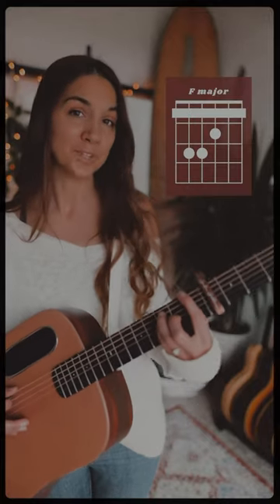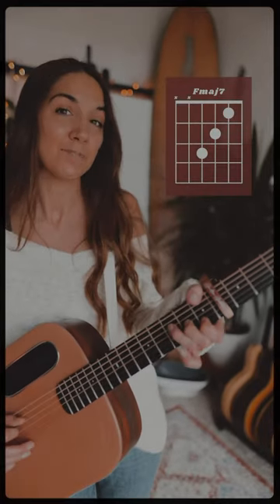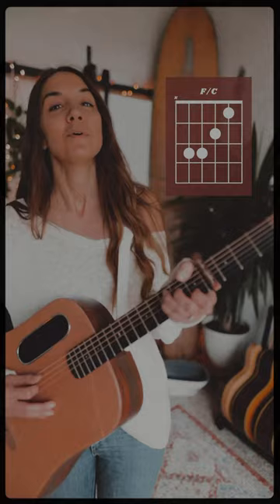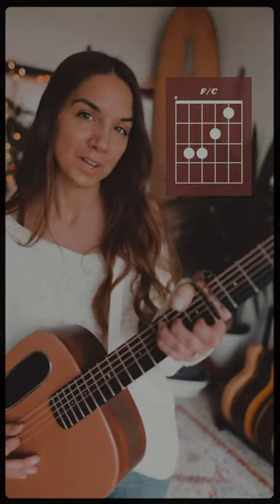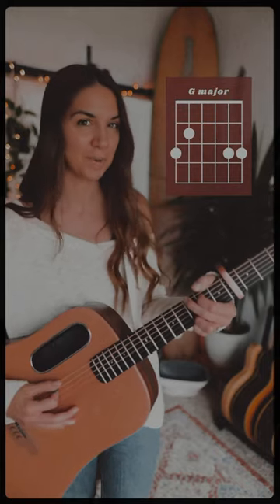How to play “Red” - Taylor Swift on guitar (intro lead + rhythm)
How to play "Red" by Taylor Swift on guitar!

🏄🏽‍♀️ Clip-on guitar tuner:

🎸Guitar rack:

🎤 Lav Mics

💡Ring Light